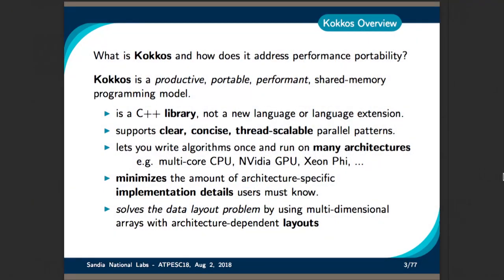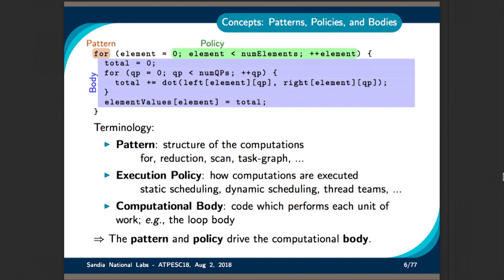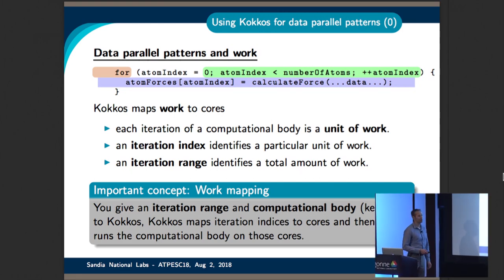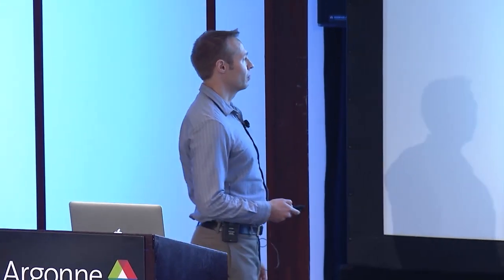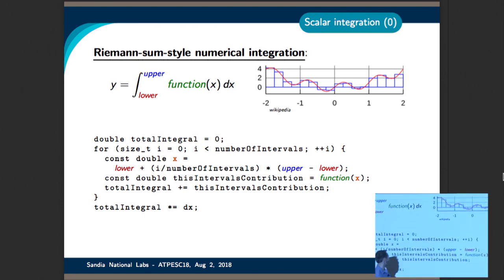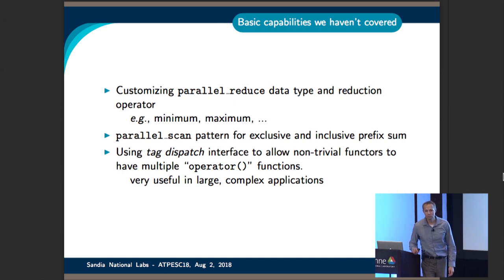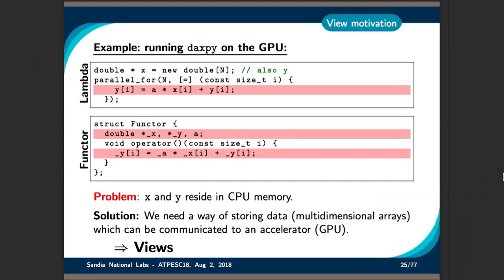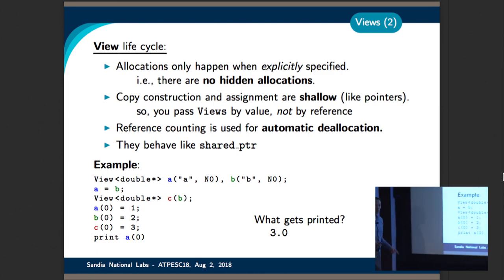Kokkos Tutorial ǀ Nathan Ellingwood, Sandia National Laboratories